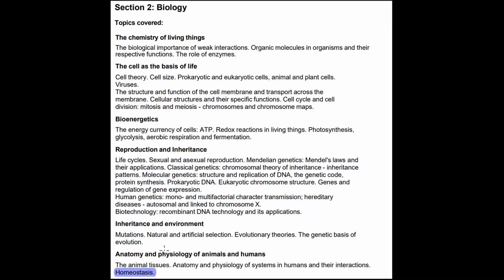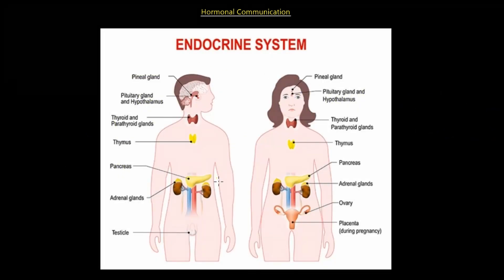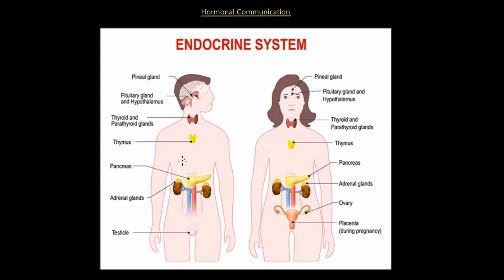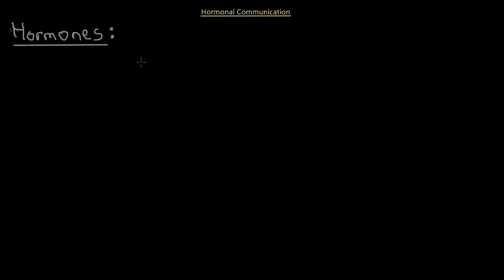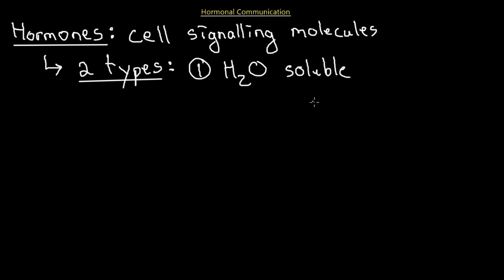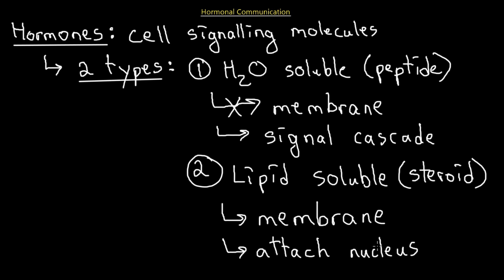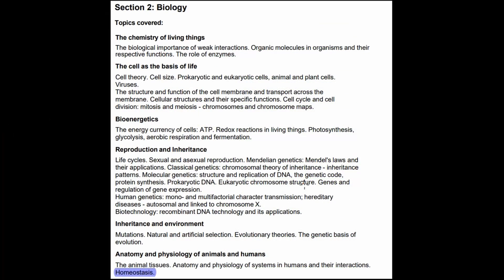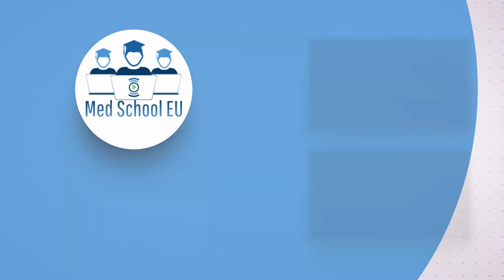IMAT Biology Lesson 7.4 | Homeostasis | Endocrine System & Hormones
We are nearing the end of the Biology section of the IMAT Specifications. In today's video, Andriy provides an introduction to the Endocrine System. It involves production and secretion of hormones from various organs of the body. It is a form of communication and homeostasis between body parts. In addition, we classify hormones into two separate categories. Enjoy!